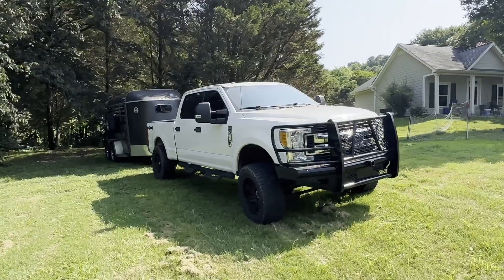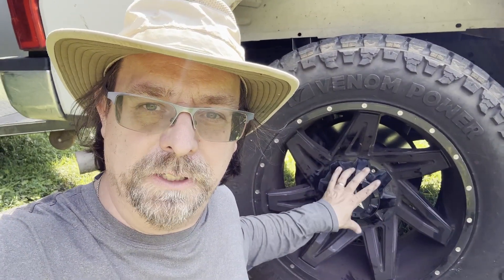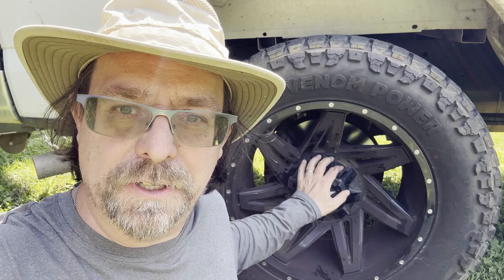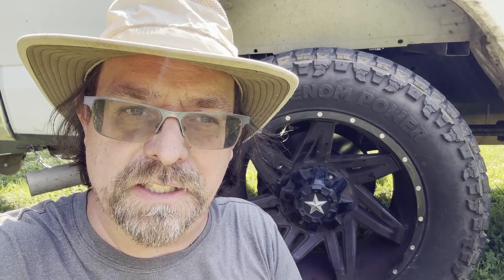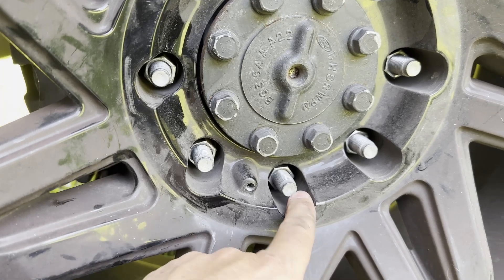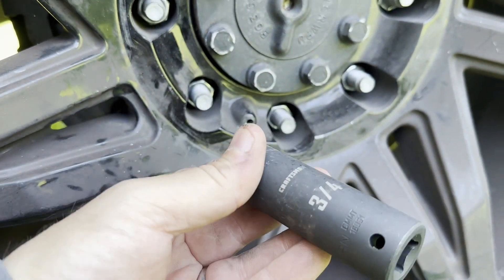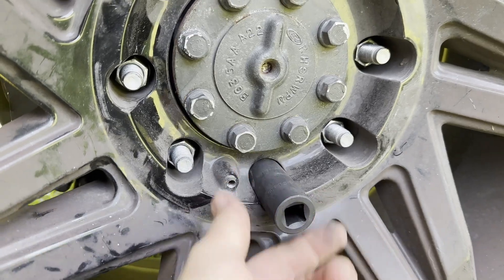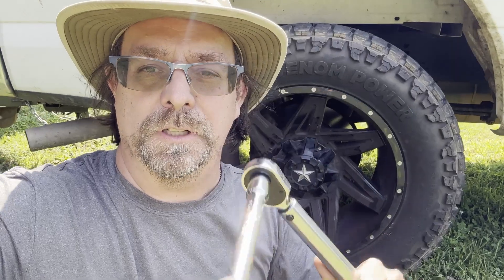This is What Loose Lug Nuts Noise Means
Another Perch Farm first, one of the lug nuts on my truck came loose and eventually fell off resulting in a strange noise. When I purchased the truck a couple of years ago, I went to a local custom truck store and purchased new tires because the tires that came with the truck were out of round. I failed to check their tightness after driving 500 to 1,000 miles. The result is after a couple of years, one finally came off.

Friends of The Perch Farm:

- Our livestock guardian dogs, Instagram feed: @beauthegreatpyrenees
- My photography Instagram feed: @KevinEbertPhotography